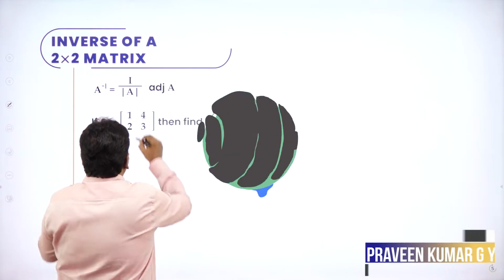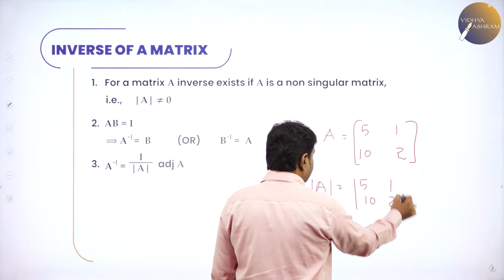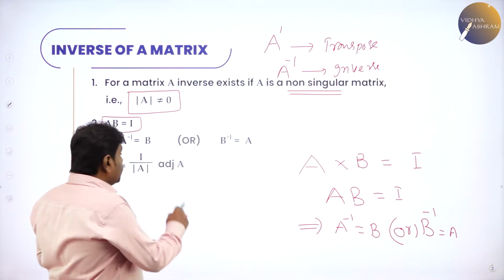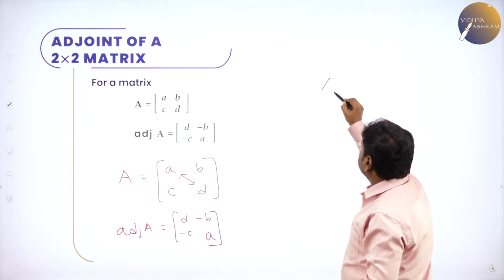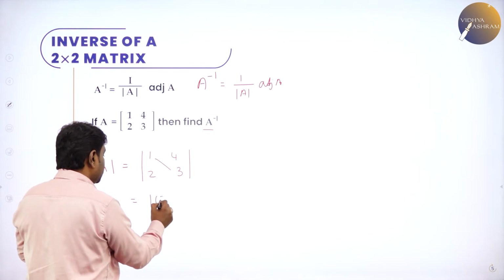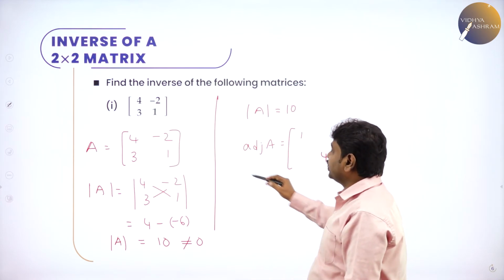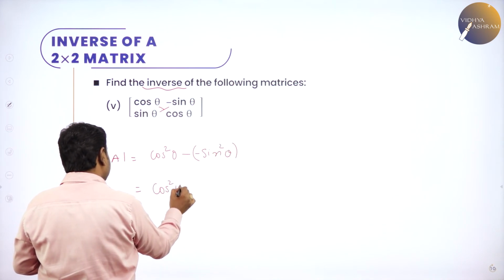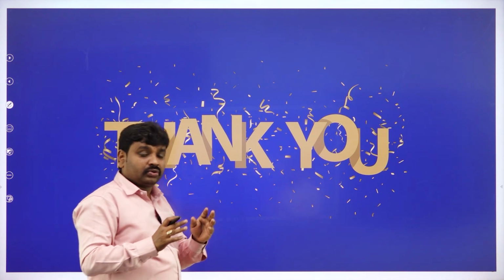DAY 38 | MATHEMATICS | II PUC | DETERMINANTS | L6